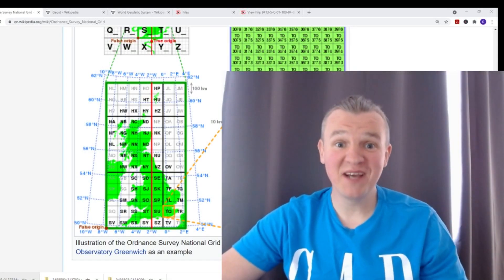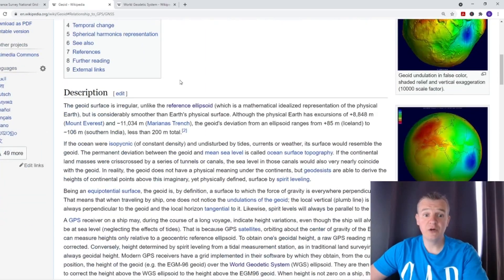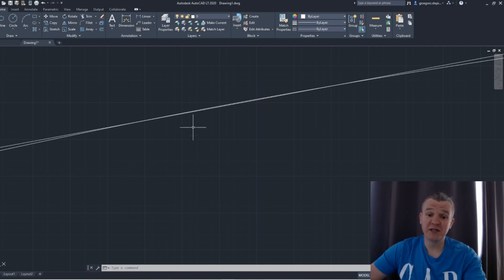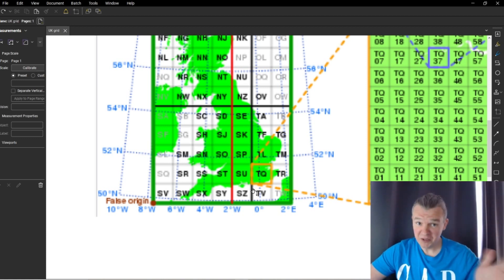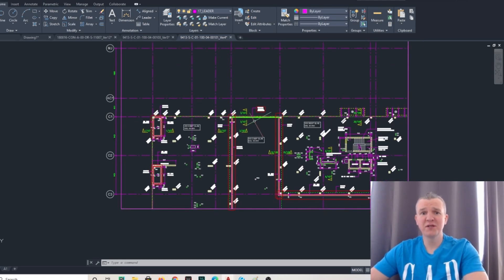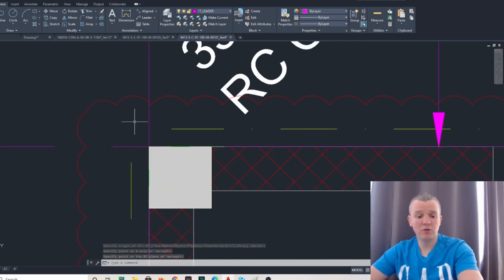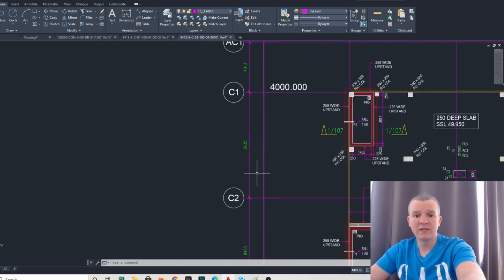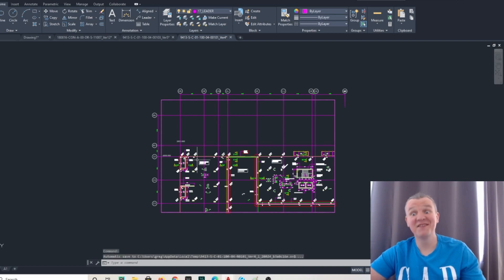SETTING OUT in global and local grids .LOCAL grid & GLOBAL grid coordinates. BRITISH national grid.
In Today's video I will show you the global grid system and explain how it works. I will then jump to CAD to show you how to create a local coordinate system for your job and this will be part one covering local coordinate system and next week in part 2 I will transform the grid and show you all the rest you need to know about it. If you like it please leave thumbs up and write some comment!